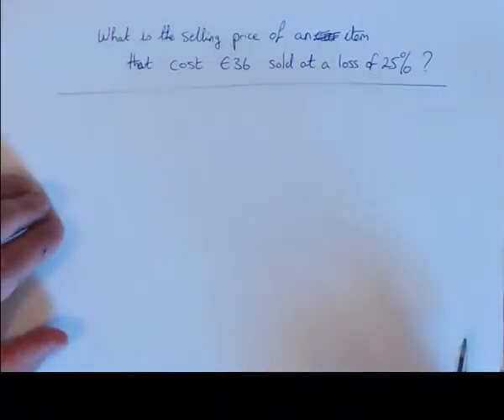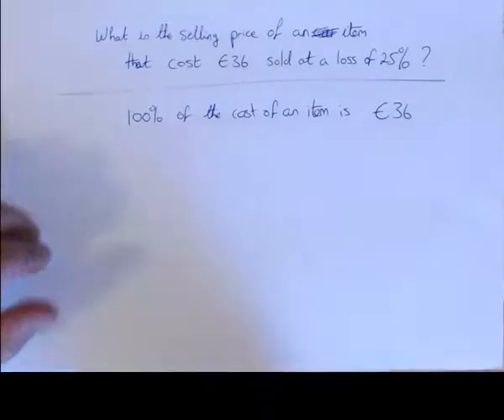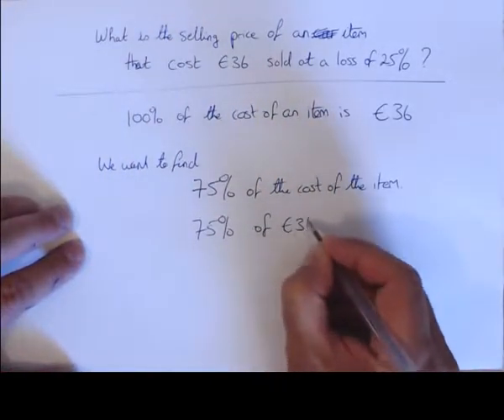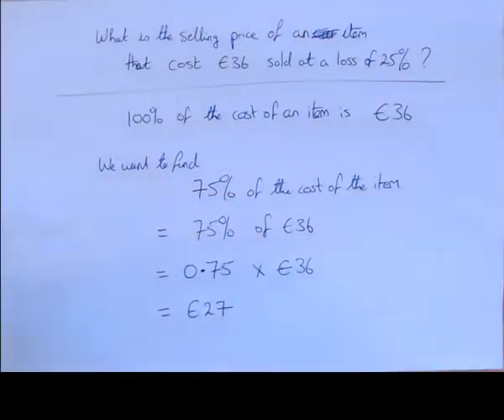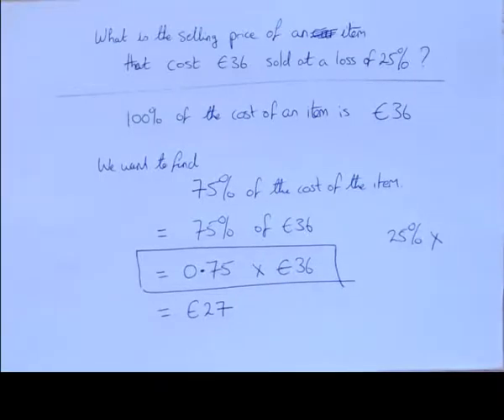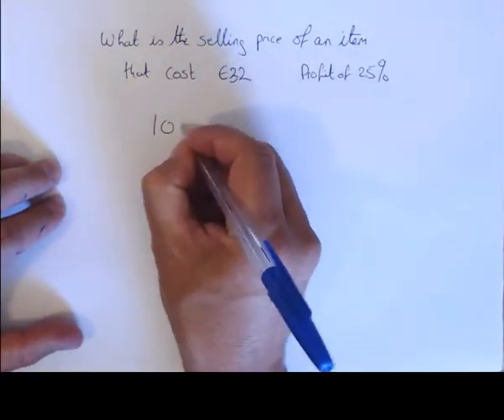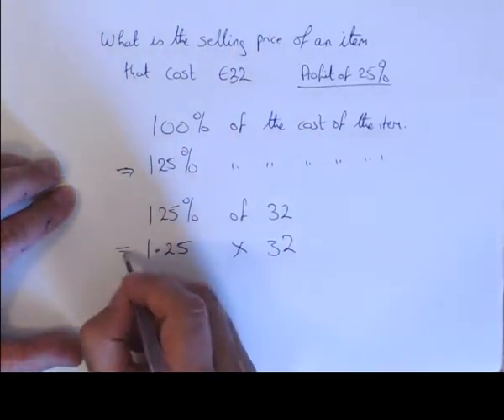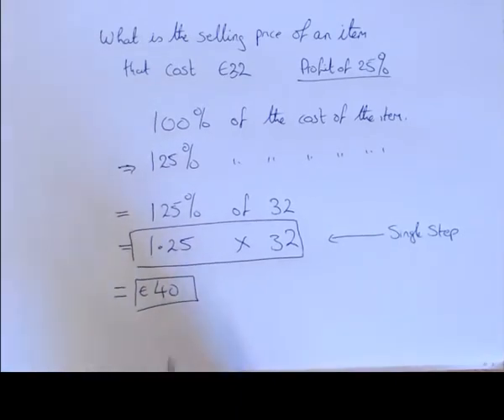Week02 2 Tuesday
Adding percentages, increasing or decreasing by a percentage in a single multiplication.